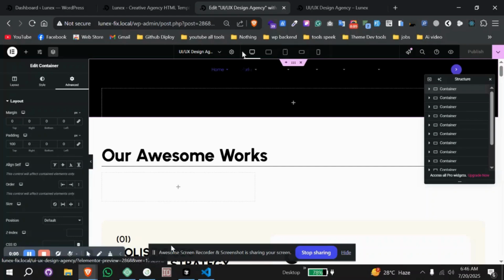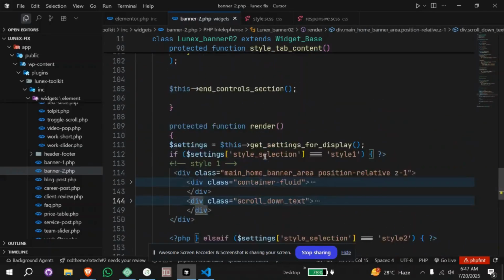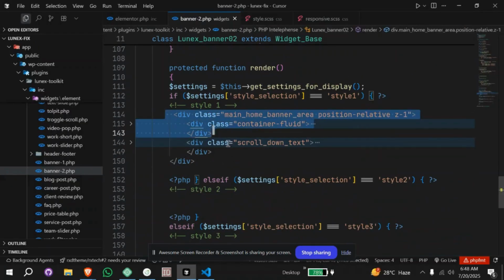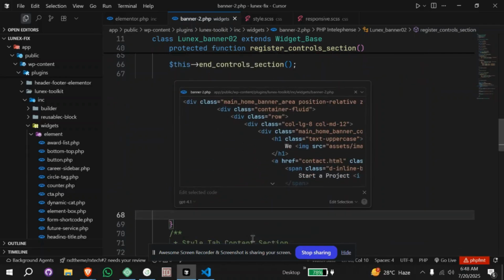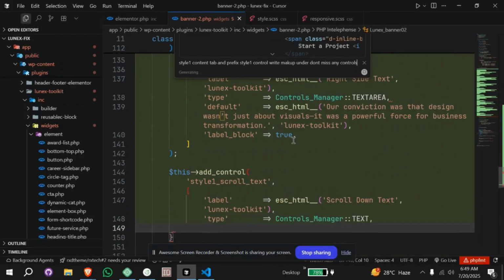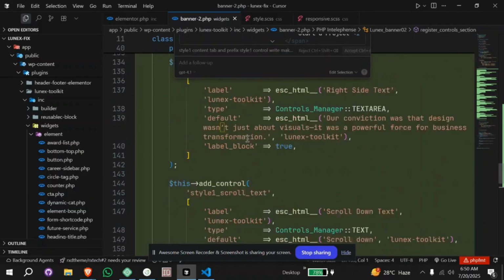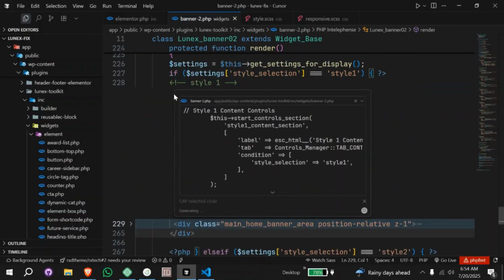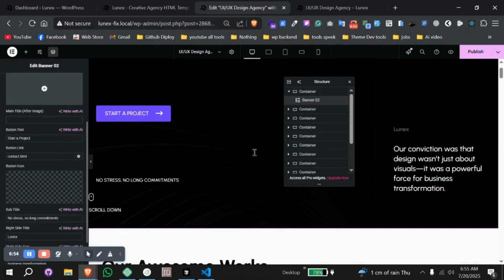Build Creative Websites with WordPress, Elementor | Modern Web Design Inspiration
Are you ready to design creative ideas that stand out? In this video, we showcase how to combine the power of WordPress, Elementor, and modern 3D design tools to build stunning, interactive websites for your business or clients.

🚀 What You’ll Learn:
✔️ Why WordPress is the best CMS for creative freedom
✔️ How Elementor supercharges your page building with drag-and-drop magic
✔️ How to add 3D elements and modern effects to wow your audience
✔️ Real project inspiration to start your next website design

Our mission is to transform conventional web design into powerful, visually striking experiences that drive business growth. Whether you’re a freelancer, agency owner, or small business, this tutorial and showcase will give you fresh ideas to start your next project today!

🔗 Start Your Project Now!